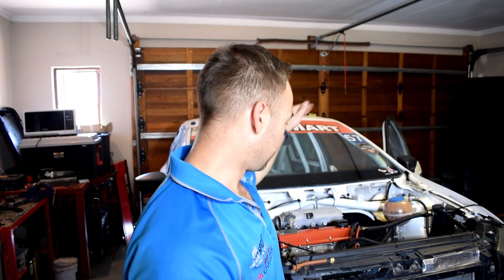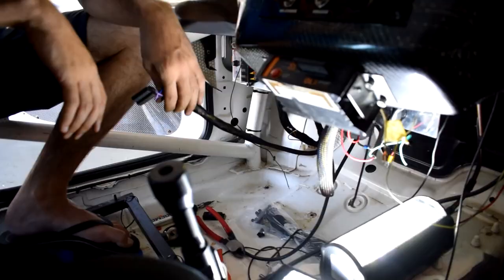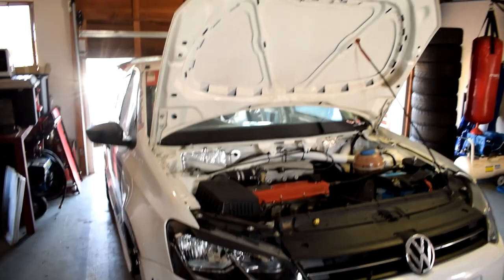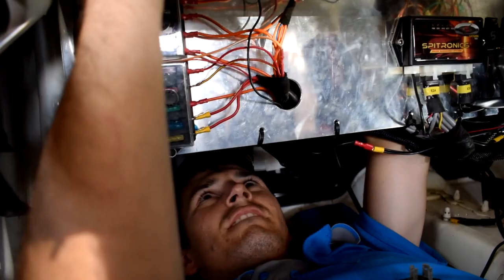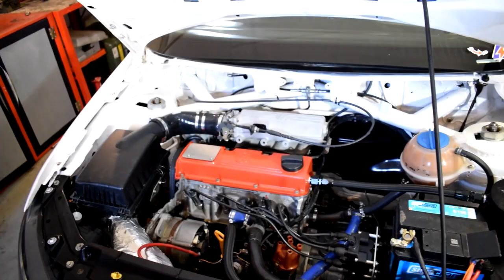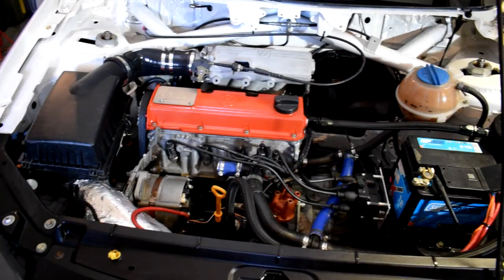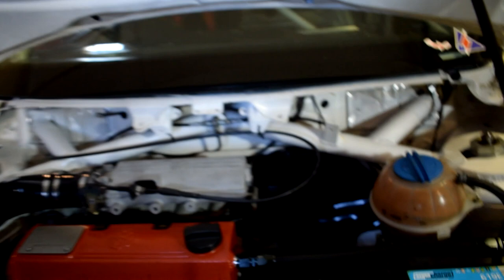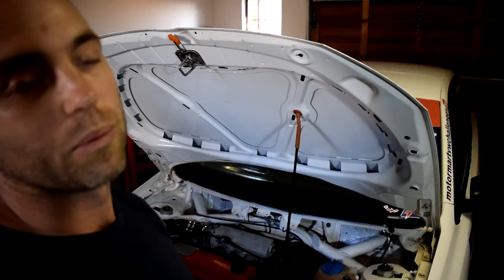VW Challenge Class B #57 Rebuild Part 4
In Part 4 of the VW Challenge Class B # 57 Polo Rebuild, we finish the wiring & get the old girl ready for some track action!

Stay up to date:
Facebook: Jacques Smith - Official Race Book